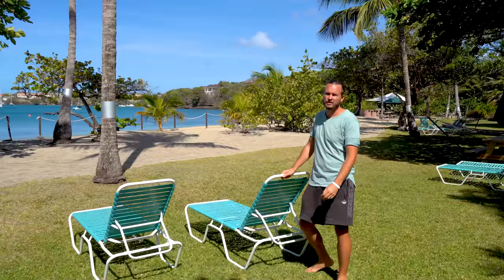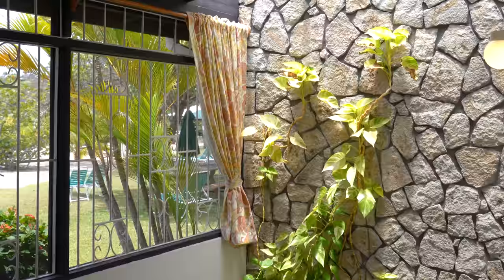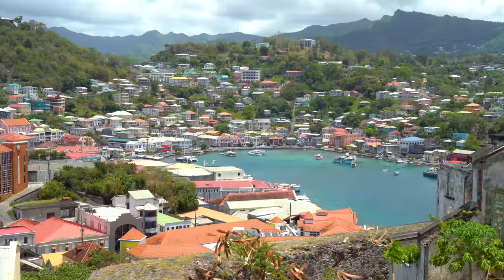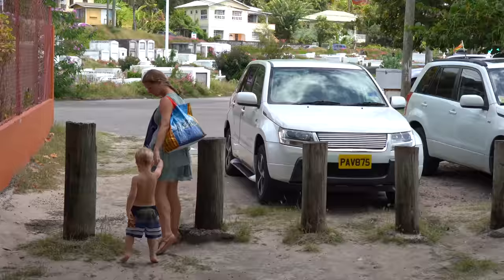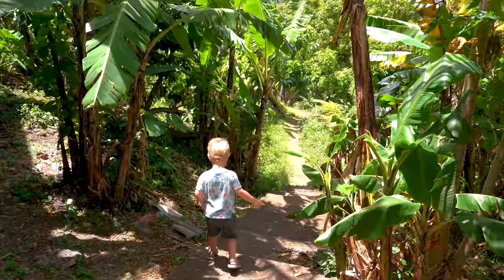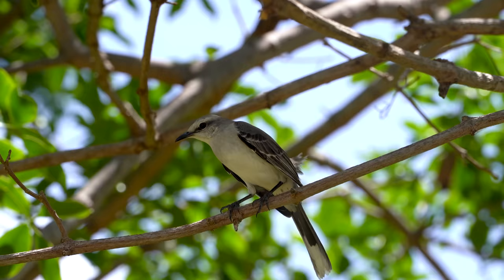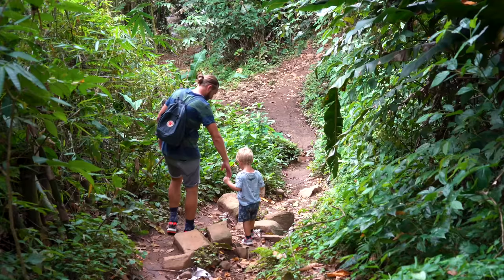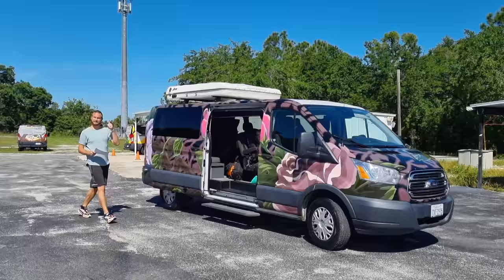GRENADA: Jungle Waterfalls & Tropical Beaches - ALL 4K Highlights + Drone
Grenada is one of the most beautiful and relaxed islands in the Caribbean. In addition to a wonderful atmosphere, nice restaurants and beautiful beaches, it also has an unspoilt interior. The most beautiful waterfalls await you in the middle of the jungle. In this video I show you why Grenada is a must-do when you travel to the Caribbean.

When we enter the tropical rainforest we see monkeys, iguanas, beautiful birds and much more. We dive from the highest waterfalls and slide on natural slides through the forest. We sleep in Lance Aux Epines near the capital St. George. From there we visit the Mount Carmel Waterfalls, hike through Grand Etang National Park and visit the beaches of Grand Anse and La Sagesse.

This year we travel all over the world and after the Canary Islands, Oman, Cape Verde, Martinique, Saint Lucia and Tobago, Grenada is our seventh destination. Follow us on this world tour, first in the Caribbean and then to many more beautiful destinations! We travel non-stop all year round and film everything. Also take a look at instagram @woutoftheworld

Feel It by MBB & JV Saxx